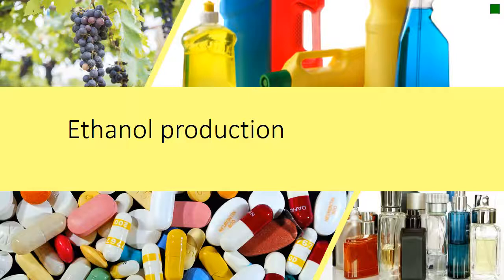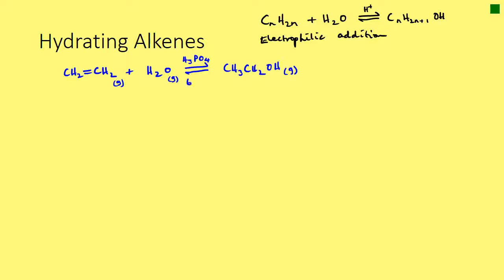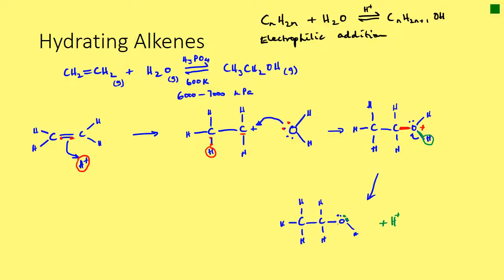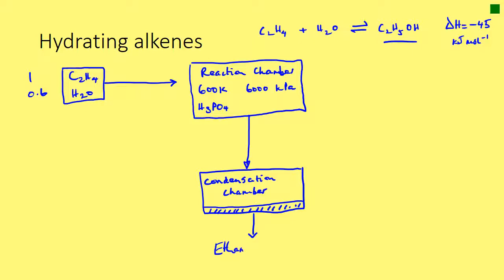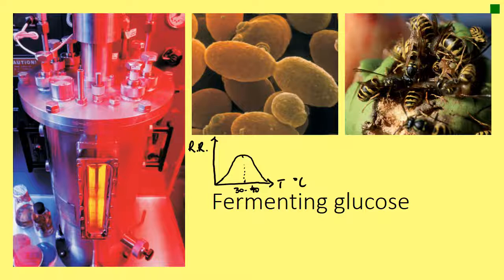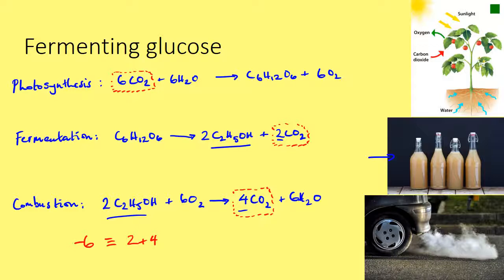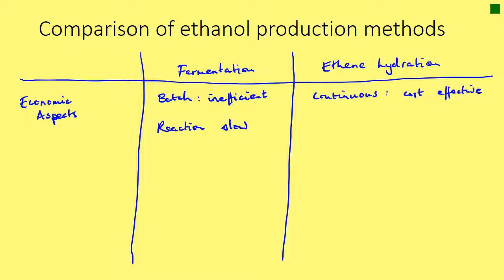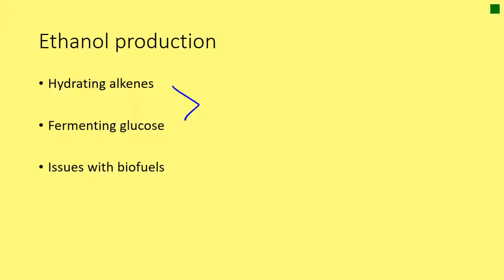3 Ethanol production